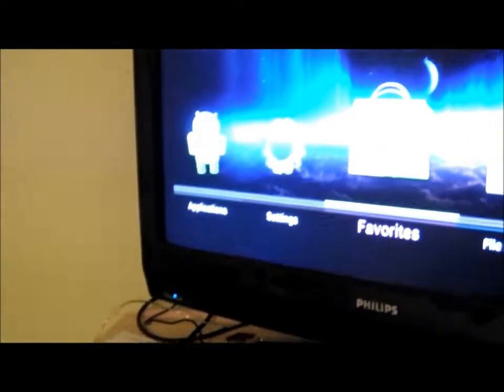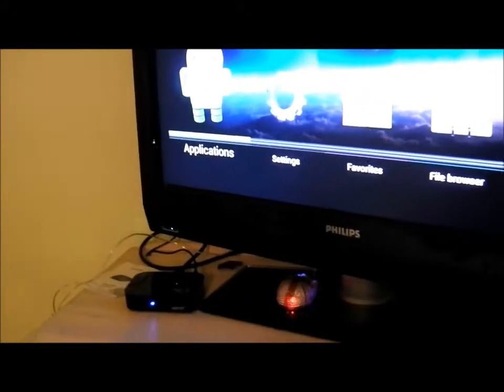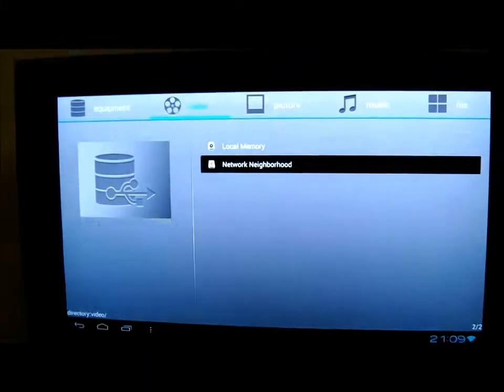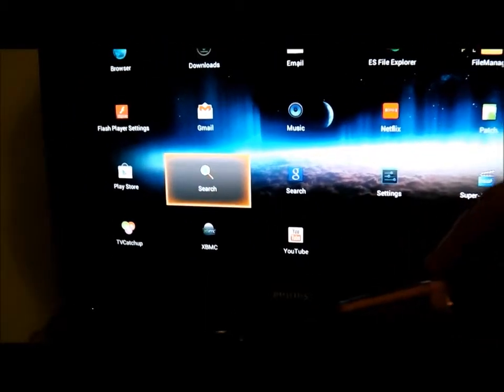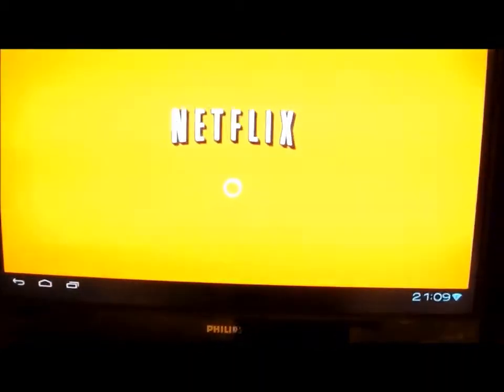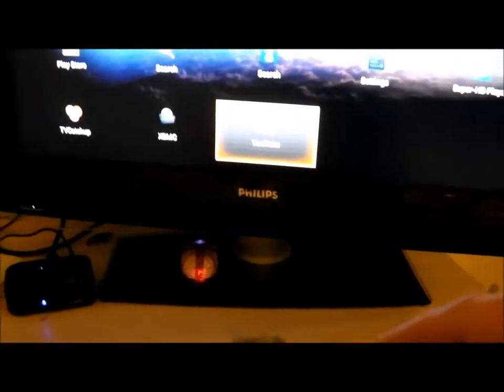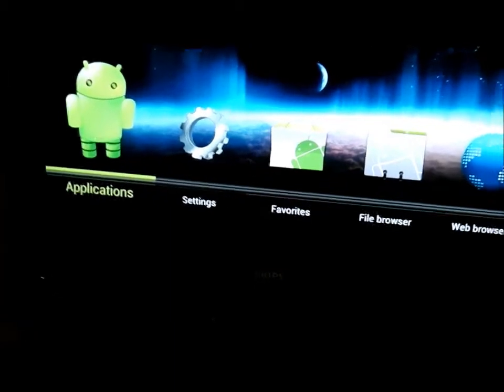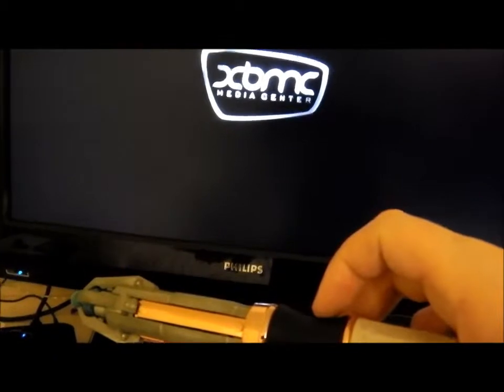Doctor Who Sonic Screwdriver Universal Remote controlling Android TV box with (XBMC/Netflix/YouTube)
Amazon UK

Amazon UK - The Android 4 TV box used